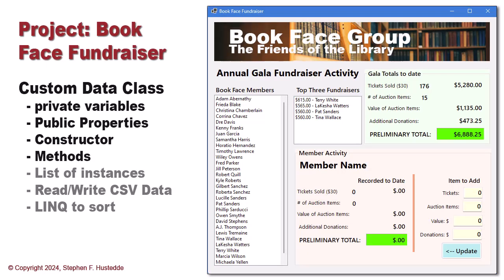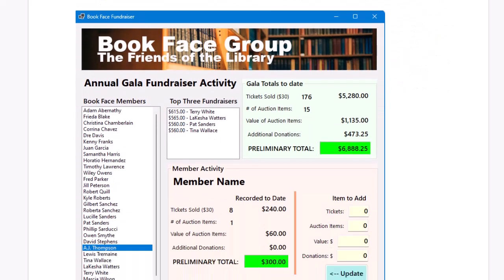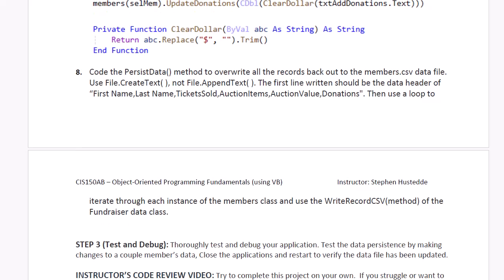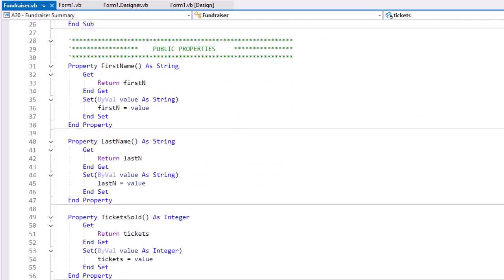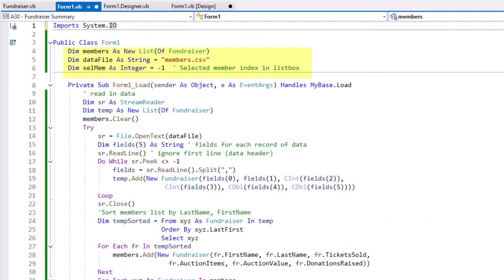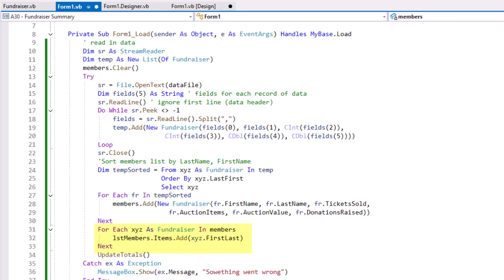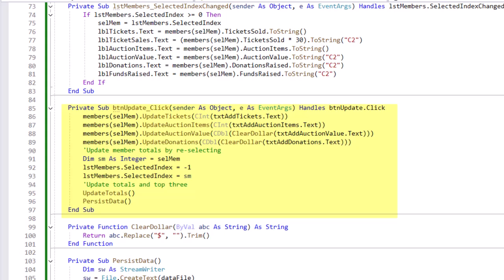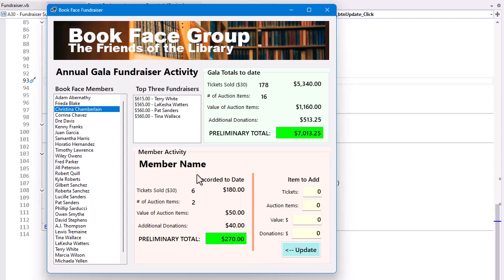OOP Programming (VB) - 11J Book Face Fundraiser Project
Object-Oriented Programming (VB) - 11J Book Face Fundraiser Project
This project is focused on creating a custom class to create instances of backend data coming from a comma-delimited text file. The application maintains a List of the records (data class instances), sorts the data, sums current values, and presents record references in a ListBox. A selection made in the ListBox displays current values of the instance fields and allows the user to update those fields, upon which the sums are recalculated and the backend data file is re-written to ensure data persistence from session to session. The class incorporates Private fields with Public Properties, a constructor and other Methods.